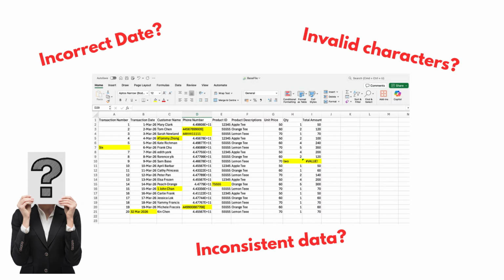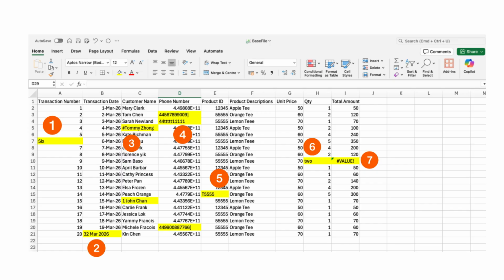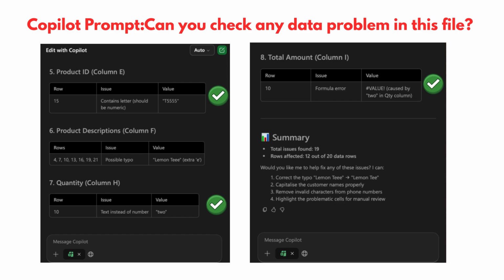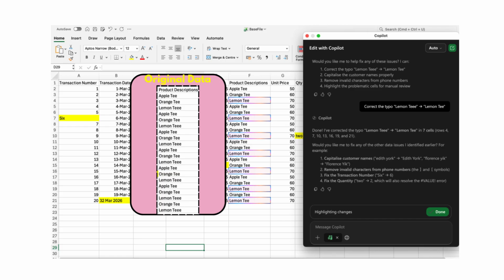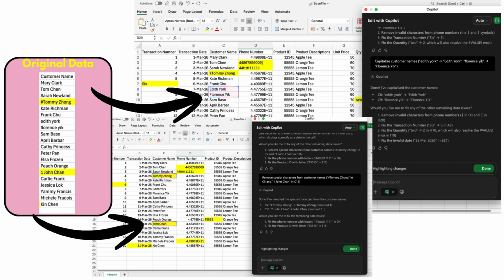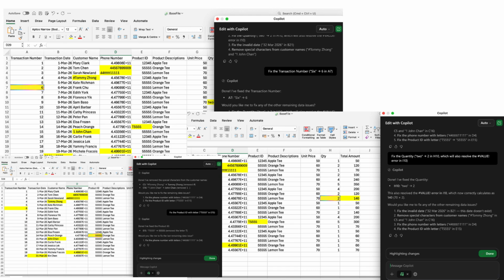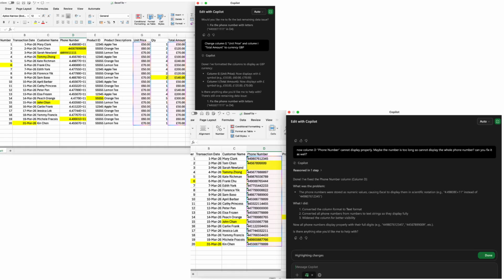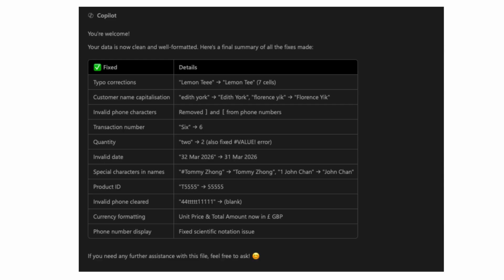I Set 7 Traps for Excel Copilot... It Found 8! 😱 (Data Cleansing 2026)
Can you really trust AI to clean your data? I put Microsoft Copilot for Excel to the test using a "legacy system" dataset. I intentionally planted 7 common data errors (traps) to see if it could find them... but the result actually shocked me.

Not only did it catch all my traps, but it found a hidden typo I didn't even know I made!

In this video, you’ll learn:

- How to use the 2026 "Clean Data" Agent in Excel.

- The exact prompts I used to fix typos, names, and phone numbers.

- Why "making it blank" is sometimes better than fixing bad data.

- Bonus: Using Copilot for instant Currency and Phone Number formatting.

If you're tired of manual data entry, this magician is about to save you hours.